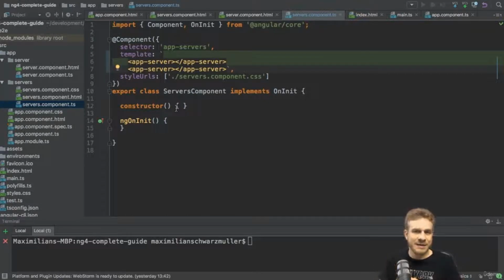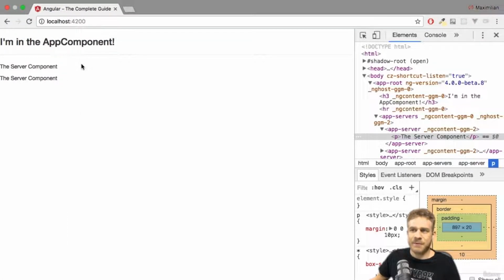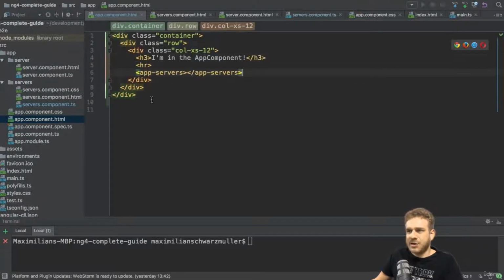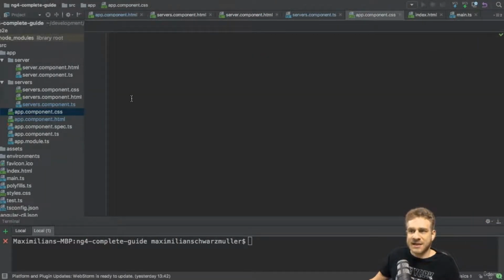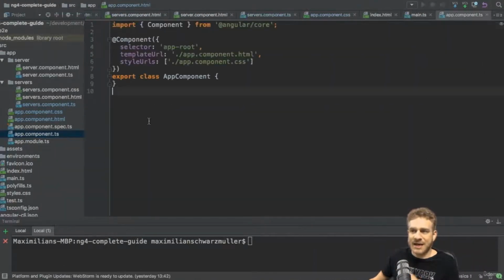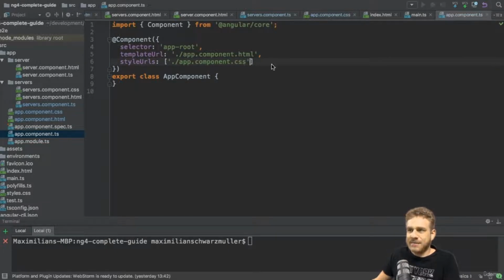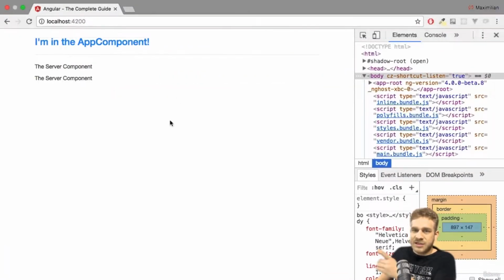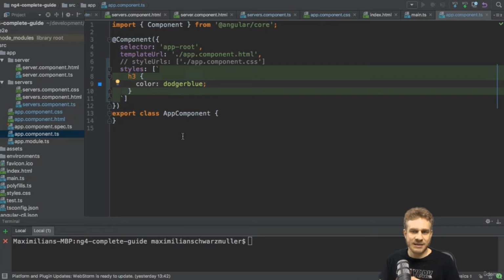022 Working with Component Styles